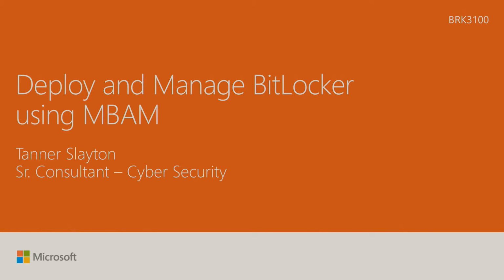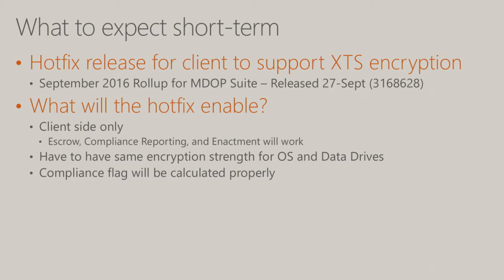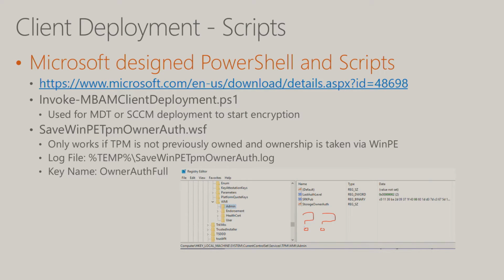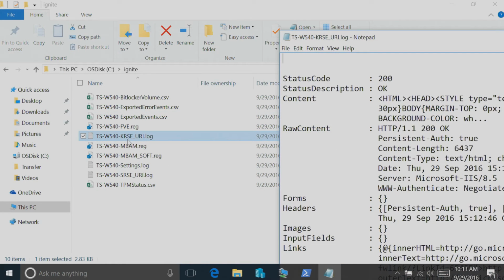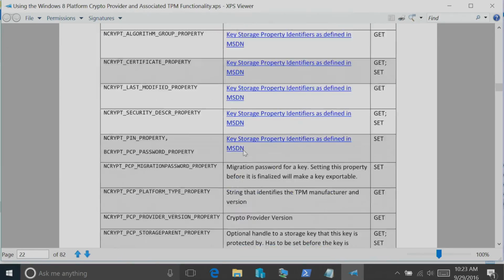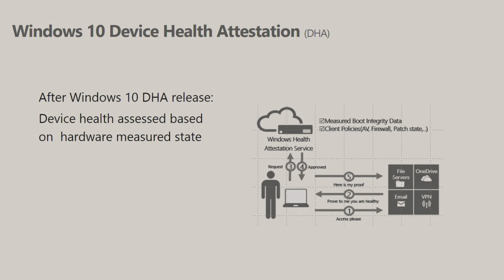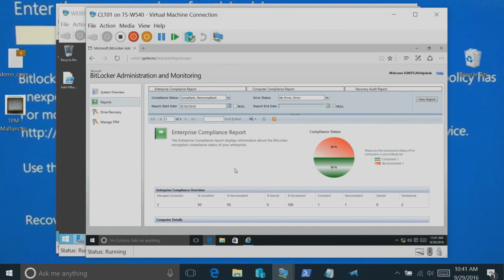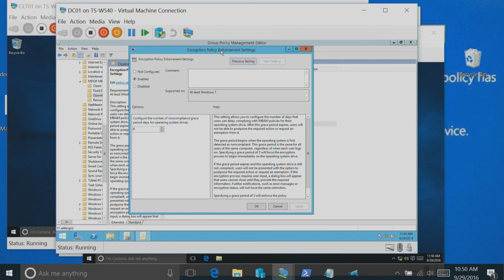Microsoft Ignite 2016 Deploy and manage BitLocker using MBAM